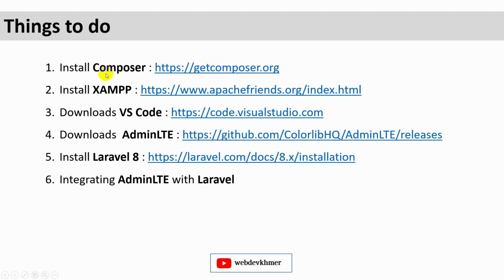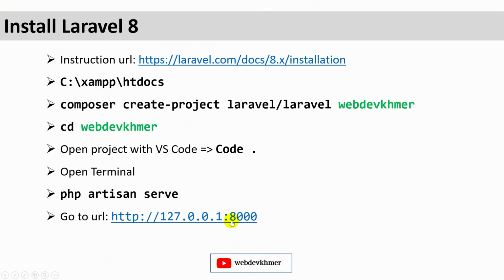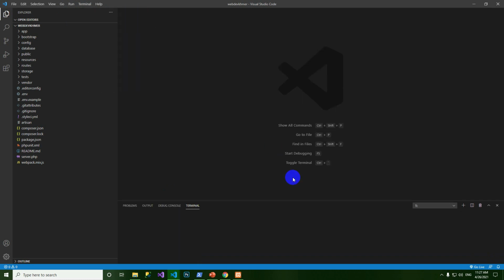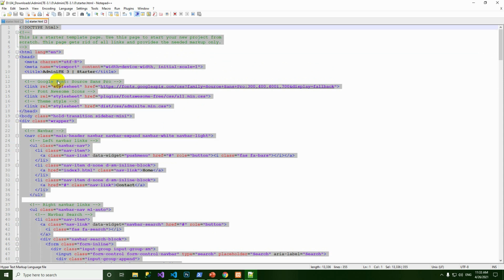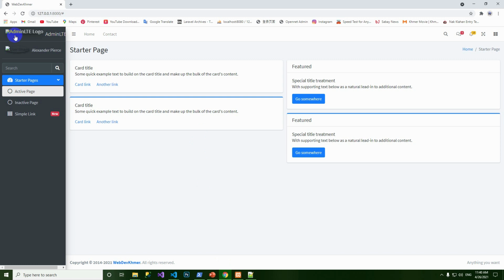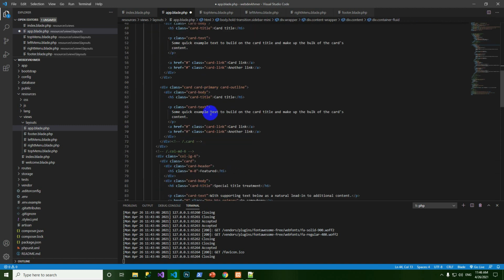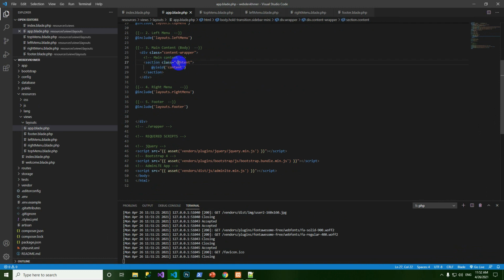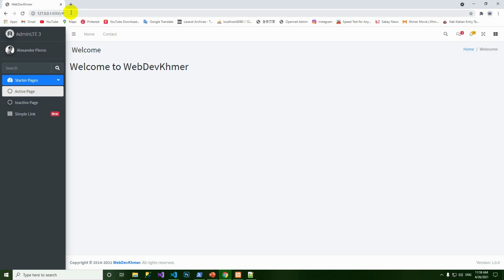How to install laravel 8 with adminLTE - php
Hello everyone,
Today I will show you how to install the Laravel 8 project with the adminLTE template. Thanks for your valuable time to support me to do more videos.

6/ Integrating AdminLTE with Laravel